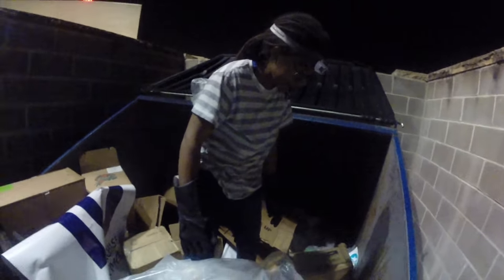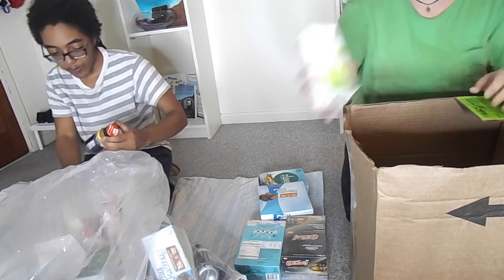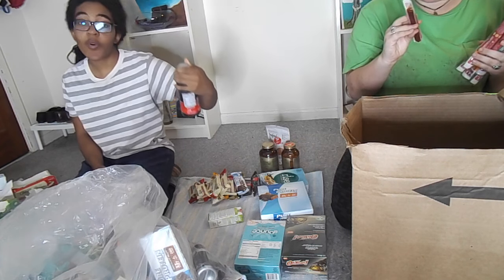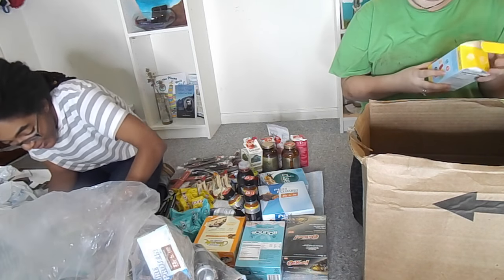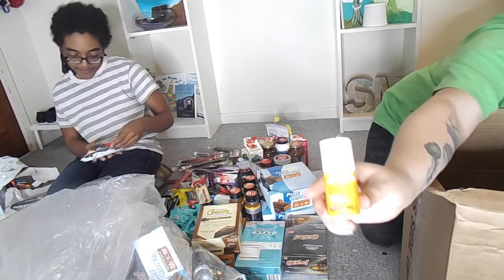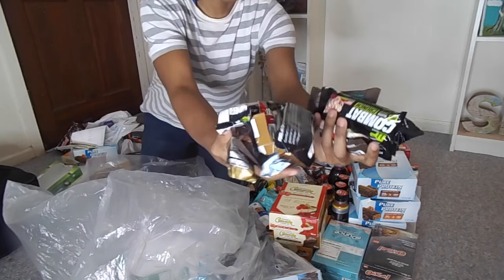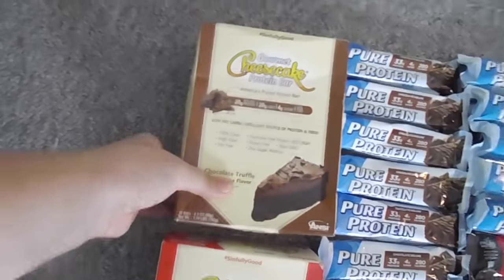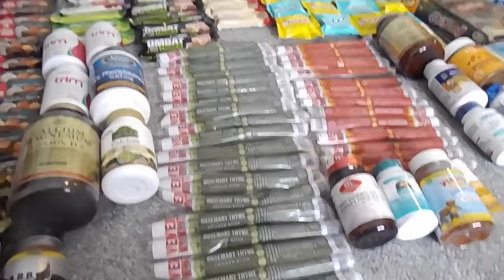DUMPSTER DIVING HAUL | Vitamin Shoppe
Hi world!
In this video you can see the outrageous amount of food we found in the Vitamin Shoppe Dumpster. This month I am challenging myself to eat FREEGAN. Which means, I will only be eating food found in the dumpster and this was an awesome way to start that endeavor.

I know I have been getting a lot of requests for other types of Dumpster Diving videos but I had this one ready to go before all of those requests started rolling in so I will get busy working on those for future videos (:

Create the Peace.

MY UPLOAD SCHEDULE AS OF NOW:
Monday - (select Monday's) Personal Experiences
Tuesday's - No Video, I do have a short series on Tuesday's for now about an abusive relationship I was in
Wednesday - Social Justice/ Environmental/ Political videos
Friday- ANYTHING from vlogs to DIYs
Sunday - Dumpster Diving

If you're reading this leave a comment in the section below letting me know what you think about these types of videos. I'd love to talk to all of you.
If you have any questions or suggestions for future videos I would love to hear them.

PLEASE DO NOT ask me to send you free make-up. I do giveaways on my channel often when I don't want a product and everyone is free to enter those. I also sell my items on Depop. It would be very unfair to other subscribers to single anyone out and send them products.